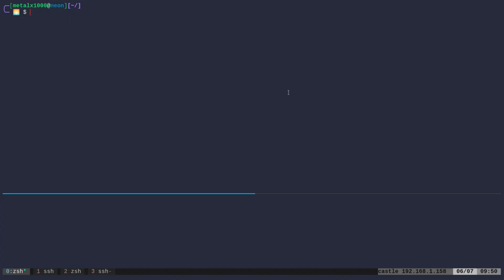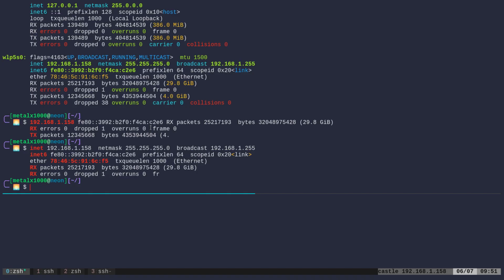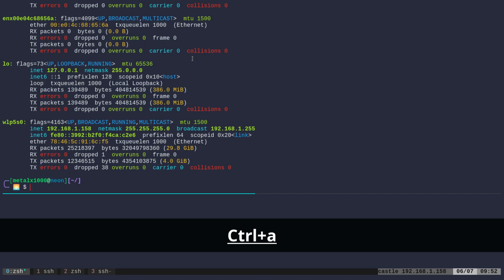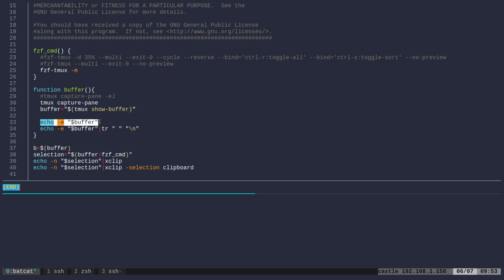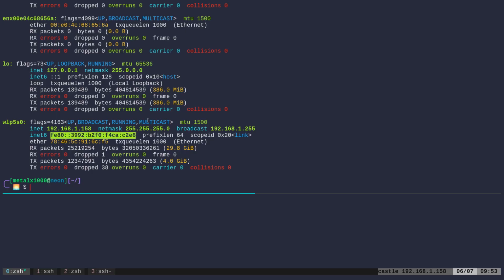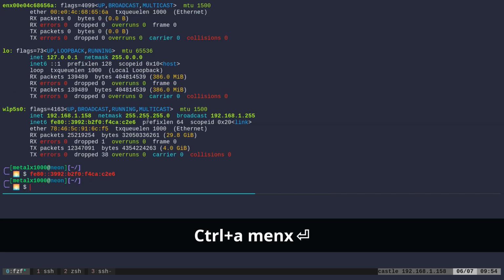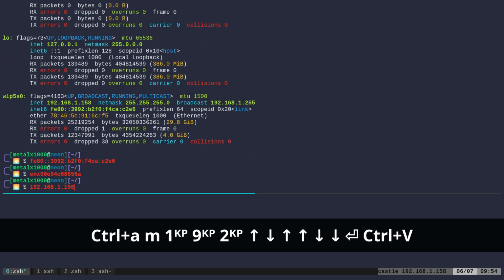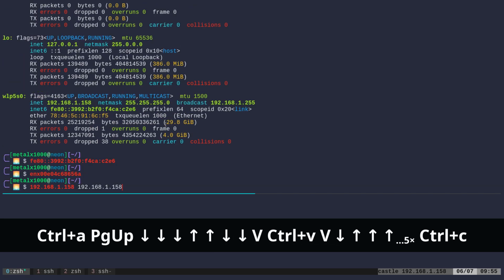Copy and Paste in a Linux Terminal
tmux2clip